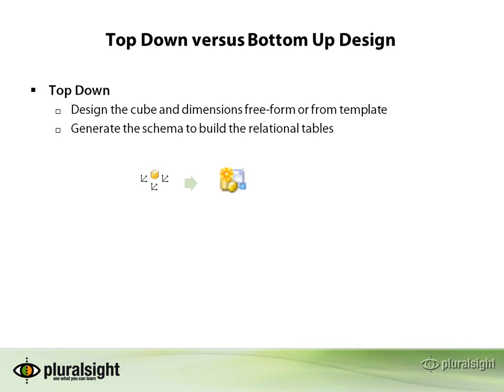04. Top Down versus Bottom Up Design.wmv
04. Top Down versus Bottom Up Design.wmv